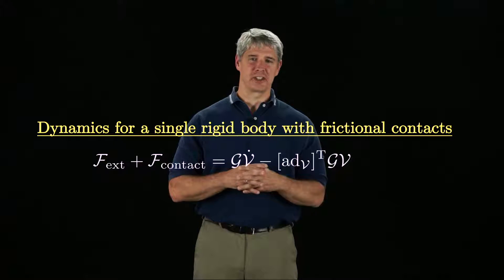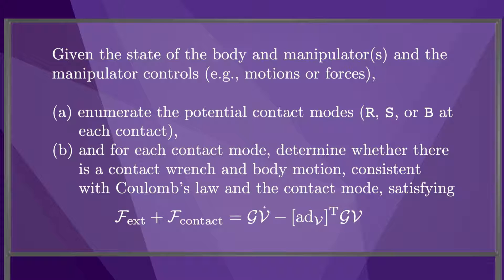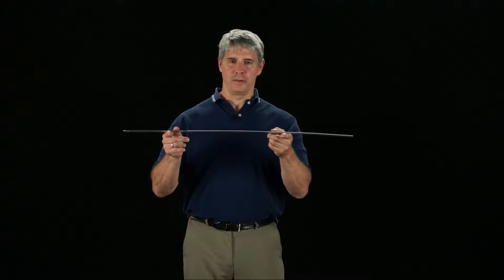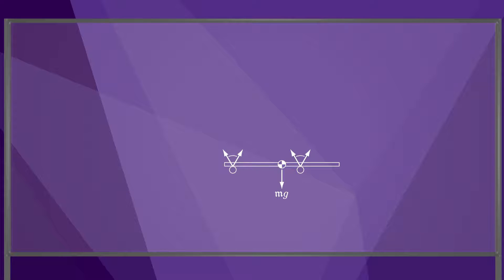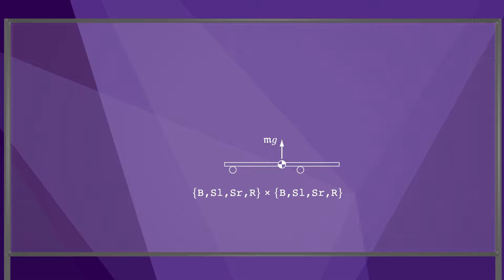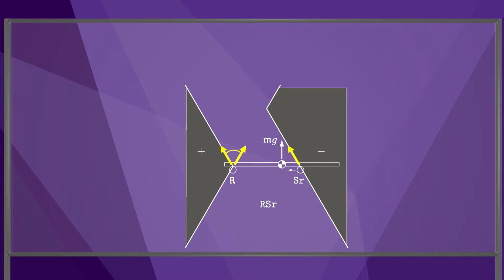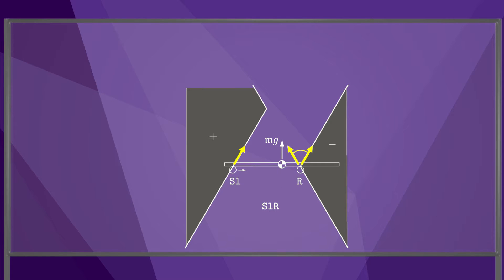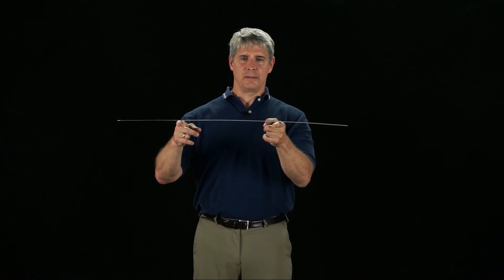Modern Robotics, Chapter 12.3: Manipulation and the Meter-Stick Trick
This video describes the analysis of manipulation tasks as finding contact modes and velocities or accelerations consistent with the contact kinematics, Coulomb friction model, and rigid-body dynamics.  For quasistatic tasks, the contact forces balance external forces, such as gravity.  The approach is demonstrated using the meter-stick trick.